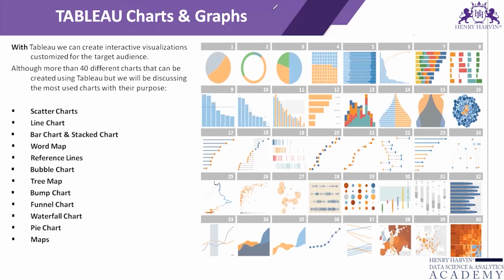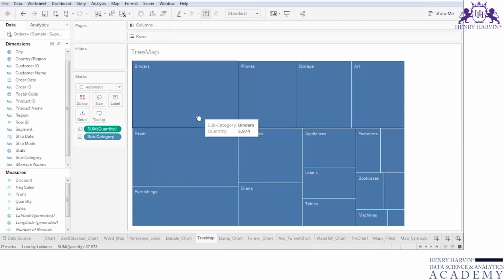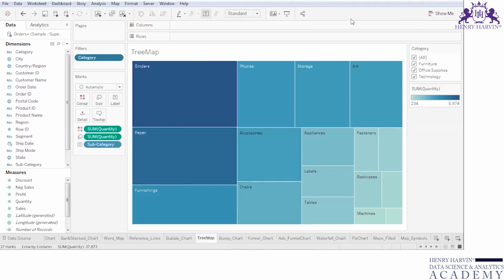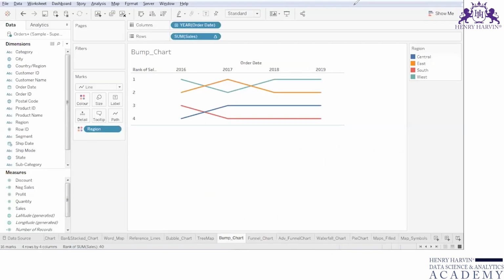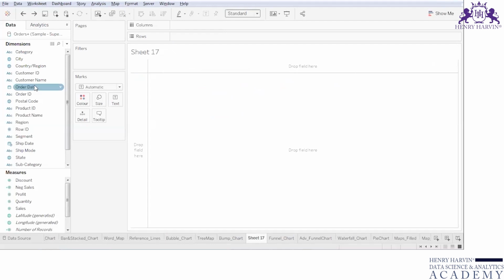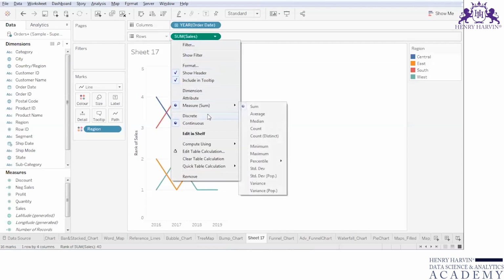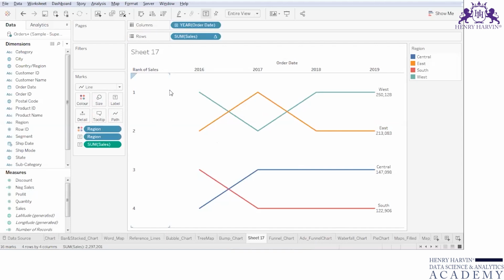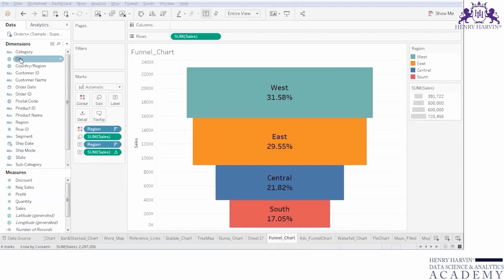Tree Map, Bump Chart & Funnel Chart in Tableau | Tableau Tutorial | Henry Harvin Education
Take your Tableau skills to the next level with this comprehensive tutorial on creating Tree Maps, Bump Charts, and Funnel Charts. Learn how to visually represent hierarchical data, rankings, and workflows effectively.

🌟 What You'll Learn:

Creating and customizing Tree Maps for hierarchical data
Designing Bump Charts to display rank changes over time
Building Funnel Charts to visualize step-by-step processes
Practical use cases for each chart type in real-world scenarios

👨‍💻 Perfect For:

Tableau enthusiasts looking to explore advanced chart types
Analysts seeking to visualize complex datasets effectively
Professionals working on hierarchical or sequential data